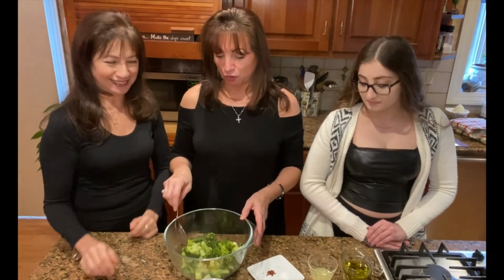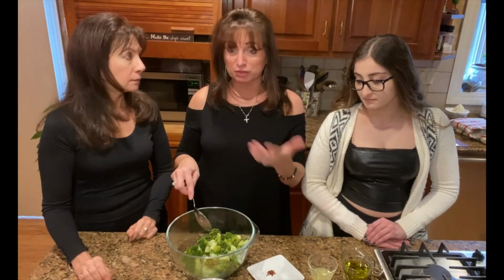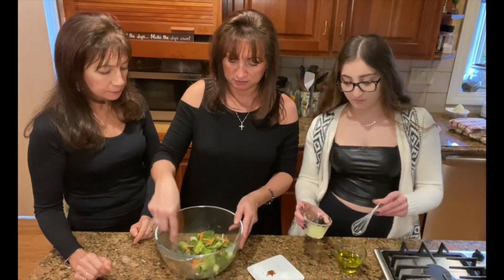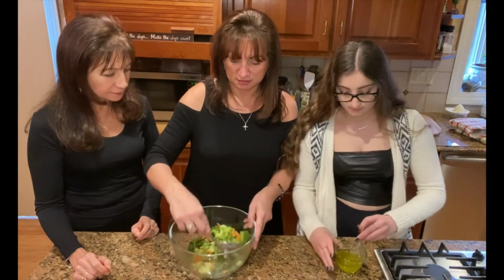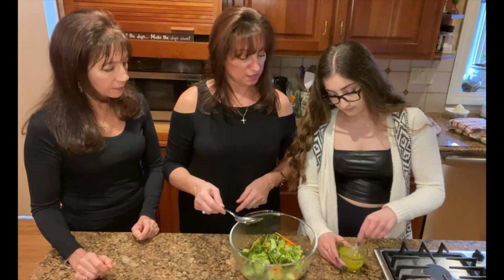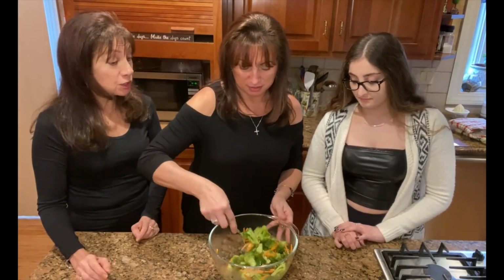Broccoli-Zucchini Toss – a Greek zesty-veggie side dish!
Day 2 of our Sideline week (Greek side dishes) is this Broccoli-Zucchini Toss—a combo of two veggies with a sprinkle of shredded carrot for color tossed with a zesty Greek ladolemono (olive oil and lemon juice) dressing. The dressing will enhance just about any veggie, turning even the fussiest of kids (young and beyond) into veggie lovers. It’s a win-win on fish as well! Quick, easy, healthy, and delicious. The sides have it in Flippin’ Greek!